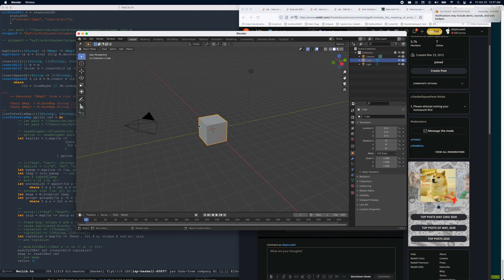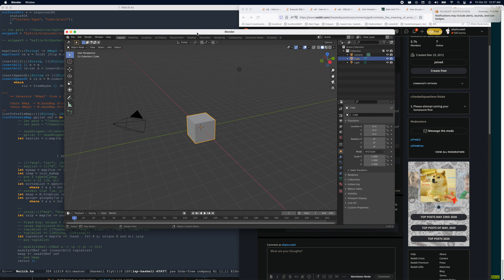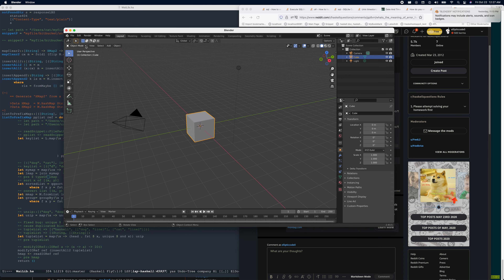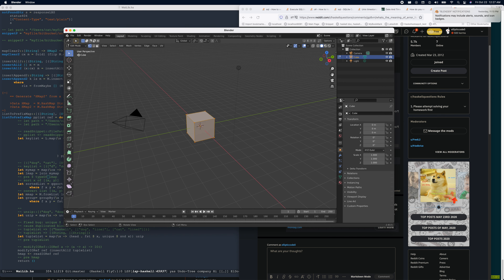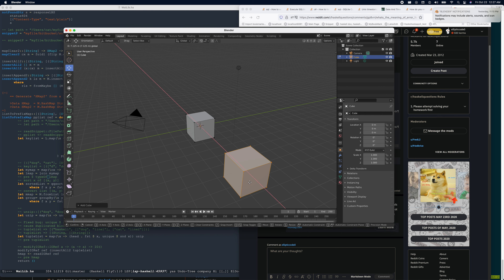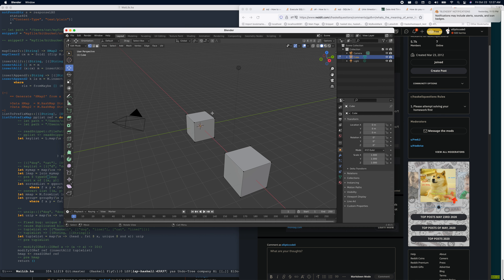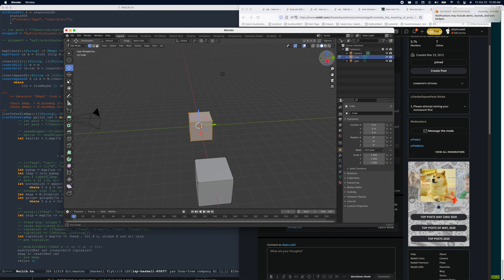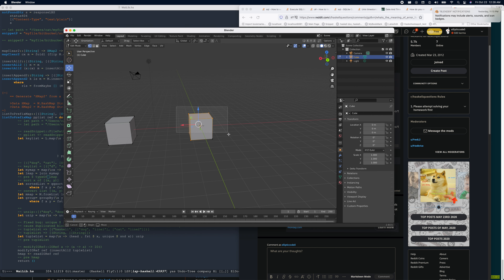How to select many vertices or move individual cube around in Blender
Move individual cube around in Blender